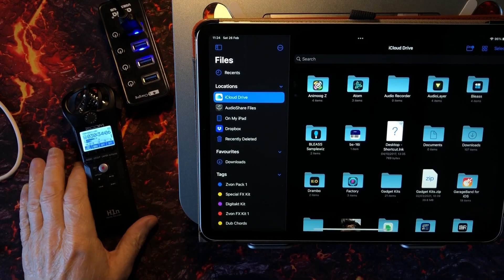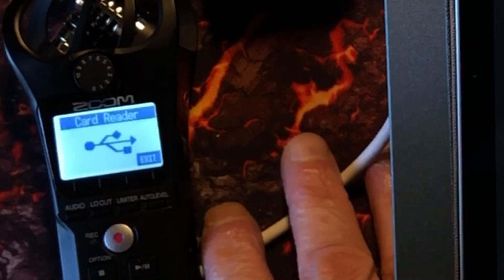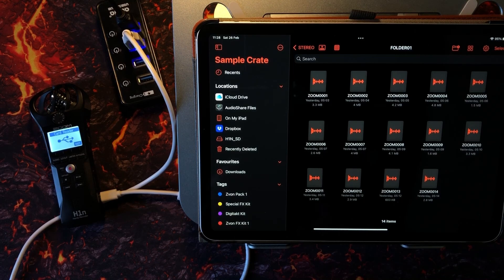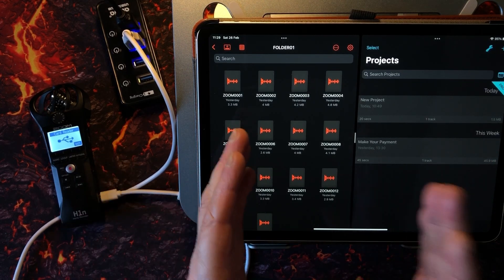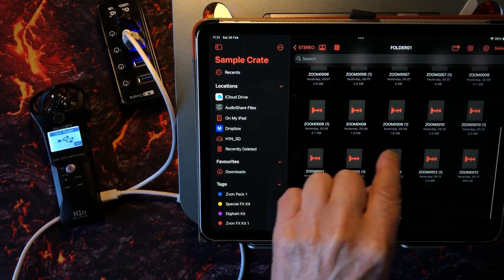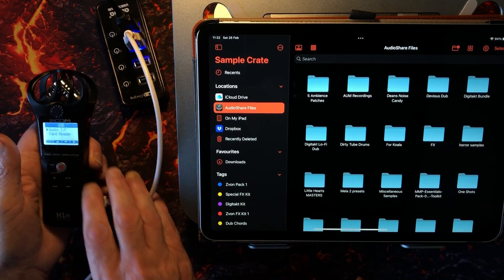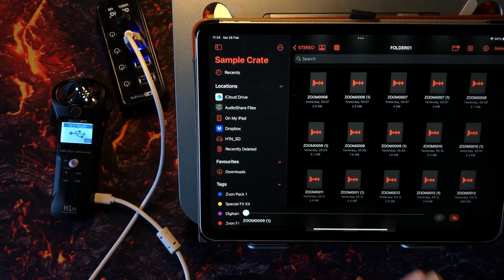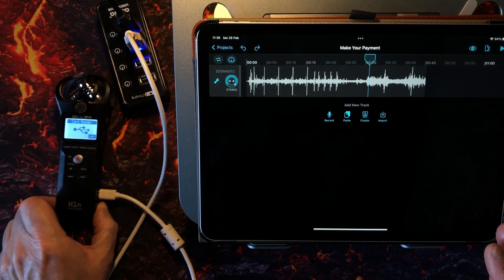Zoom H1n Tutorial - How To Transfer Single Files Or Complete Folders To Your iPad Via USB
You can get Hokusai 2 Audio Editor here at the App Store

You can get Sample Crate here at the App Store

70 Synth Patches for Moog Model D for Sale here at GumRoad

You can get all mine and Jo's music here at Bandcamp for FREE or Pay What You Like